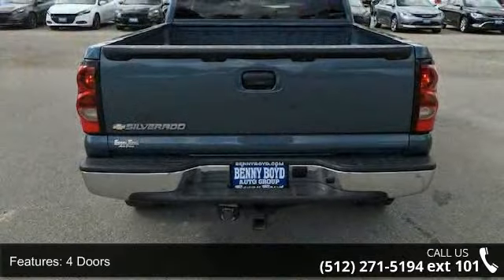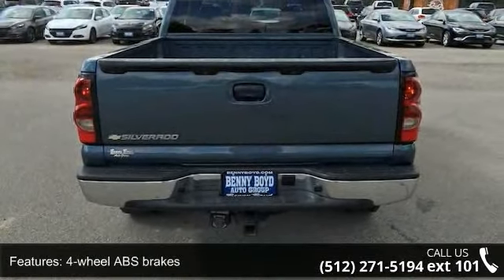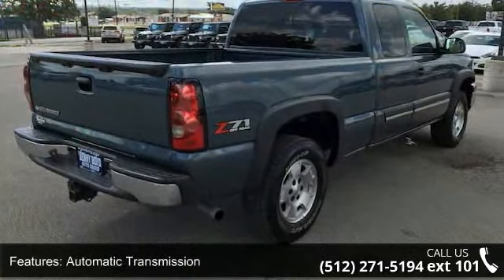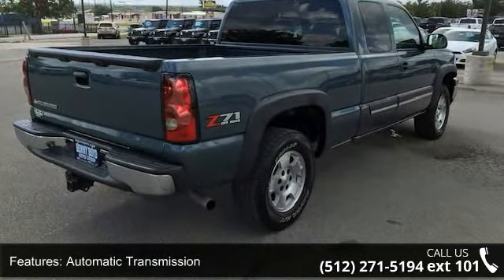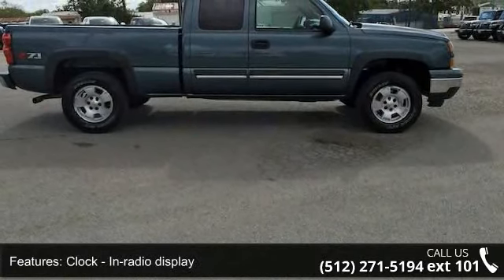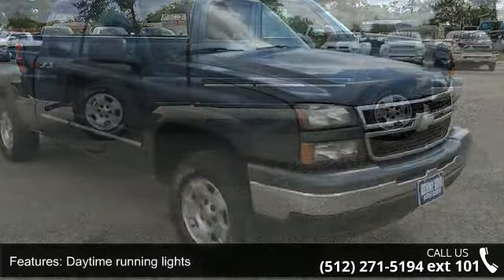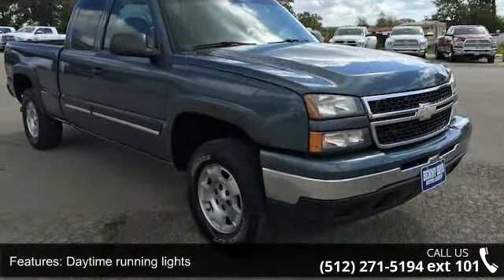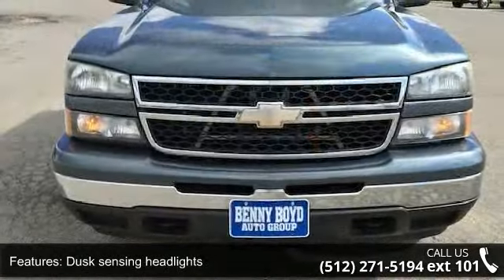2006 Chevrolet Silverado 1500 Z71 4X4 - Benny Boyd Bastro...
This 2006 Chevrolet Silverado 1500 Z71 4X4 is a 1-Owner has a Clean CarFax History report and Premium Sound with iPod/Aux Connections. Easy to use Steering Wheel Controls. Power Windows Locks Tilt & Cruise. 5.3L V8 and a Smooth Automatic Transmission. Factory Tow Package and Z71 4x4 Package. Deep Sporty Tint. 17' Factory Alloy Wheels.  Contact the Internet Department to Receive This Special Internet Pricing & a Haggle Free Shopping Experience!! VIN 1GCEK19Z46Z258551